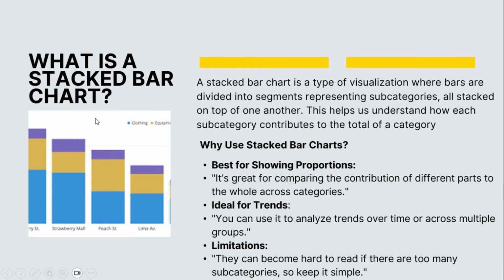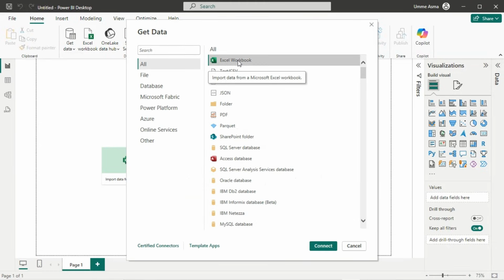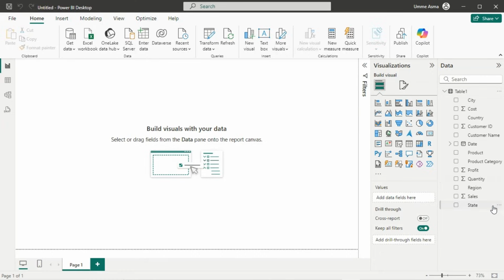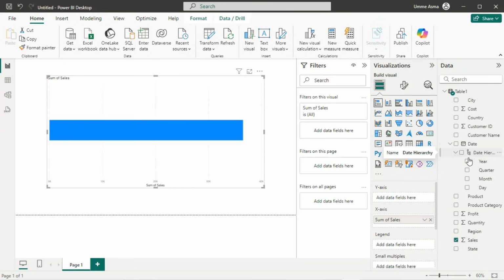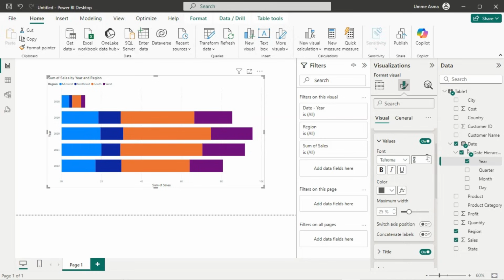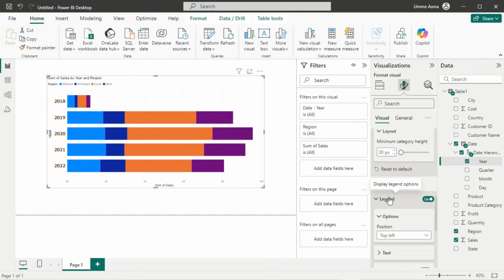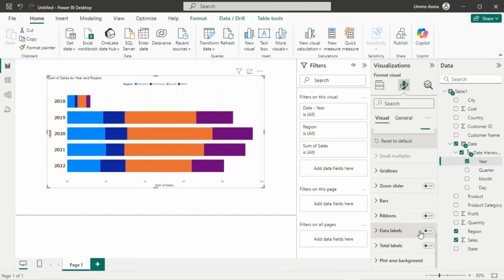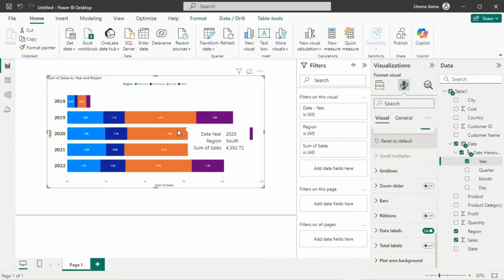DAY 04 Power BI SERIES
📊 Day 4: Stacked Bar Chart in Power BI

Welcome to Day 4 of my 30-Day Power BI Series! 🎉 Today, we’re diving into Stacked Bar Charts—a powerful visualization that helps you break down and compare data within categories.

In this tutorial, you’ll learn:
✅ What a Stacked Bar Chart is and when to use it
✅ How to create a Stacked Bar Chart in Power BI
✅ Real-world examples to make data insights more meaningful
✅ Tips to make your charts visually appealing and easy to understand

Whether you’re a beginner or looking to polish your Power BI skills, this step-by-step guide will help you create impactful charts that tell compelling data stories.

💬 Drop your questions or topics you'd like me to cover next in the comments.

📌 Catch up on previous videos in the series here: [Playlist Link]
📌 Follow me for more updates and resources:

Let’s master Power BI together! 🚀